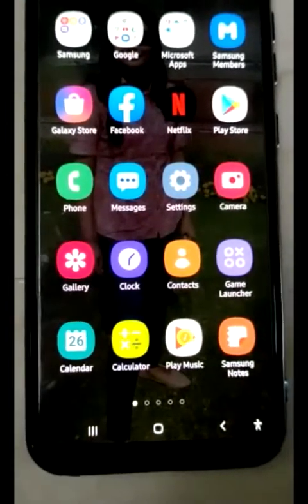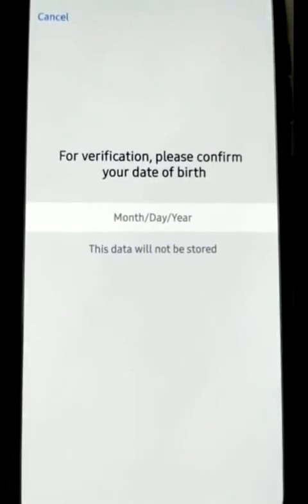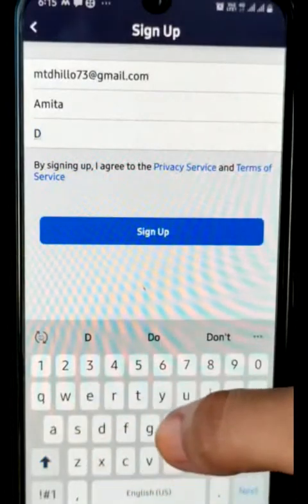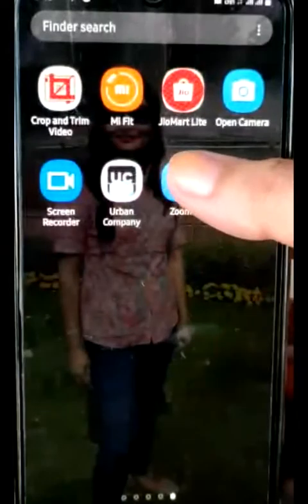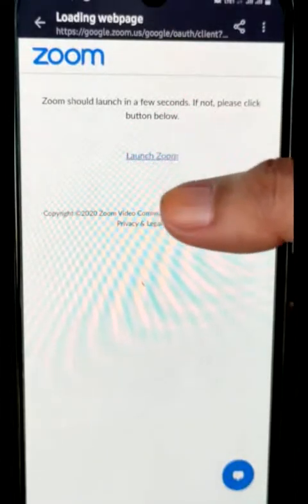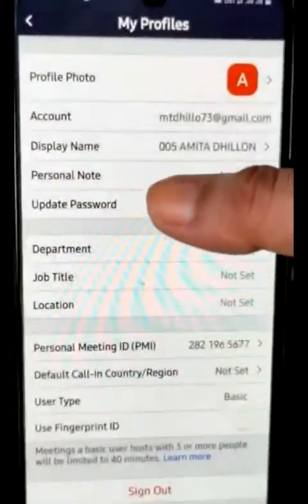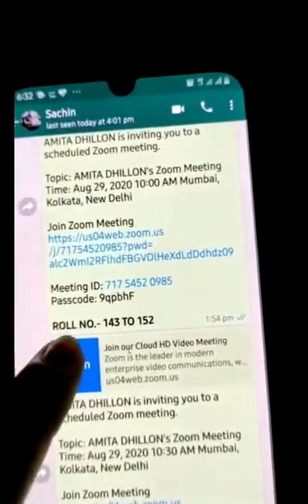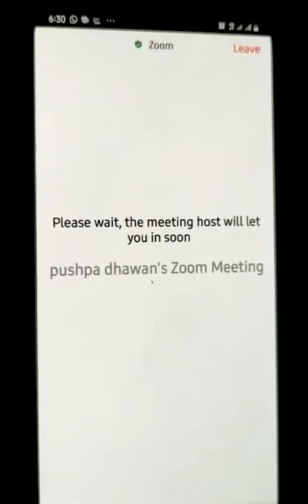how to use zoom app